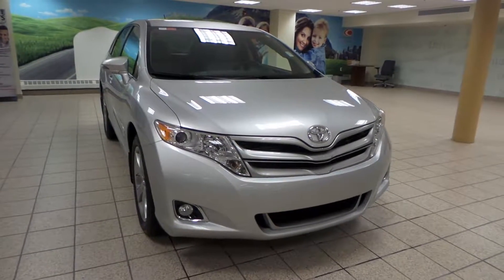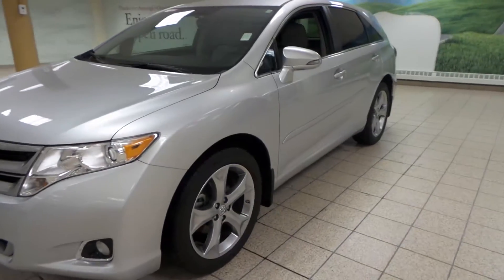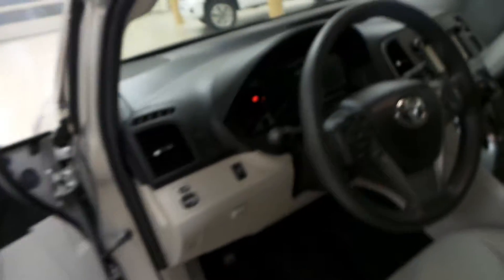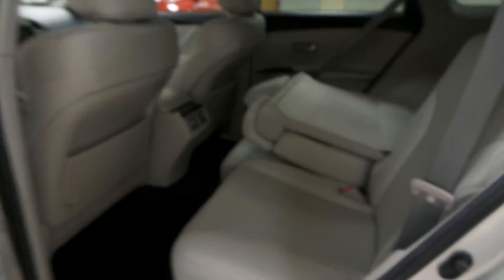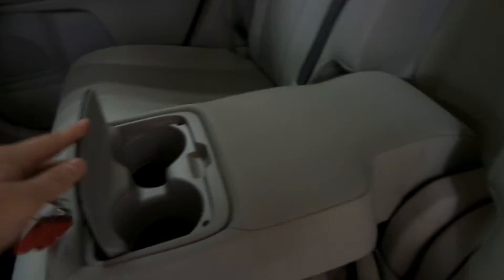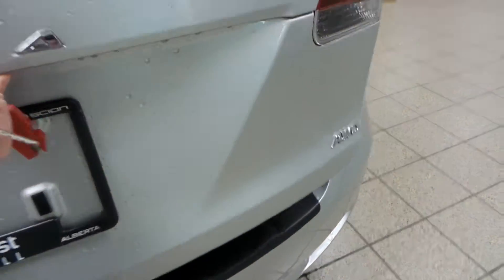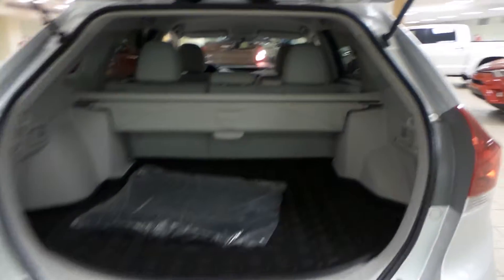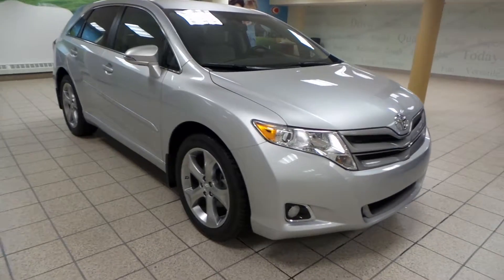160588A - 2013 Toyota Venza - Calgary, AB